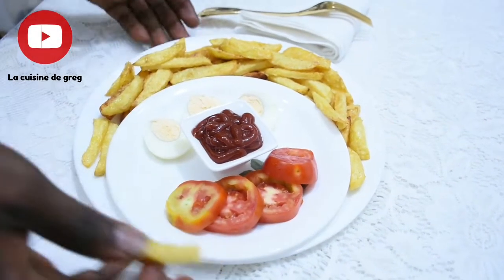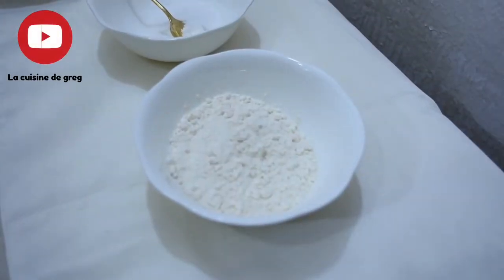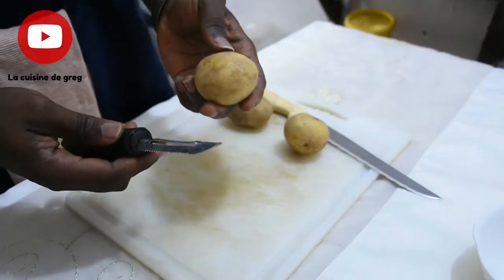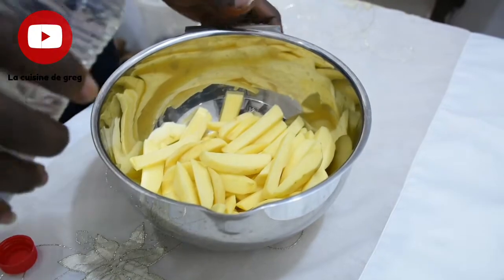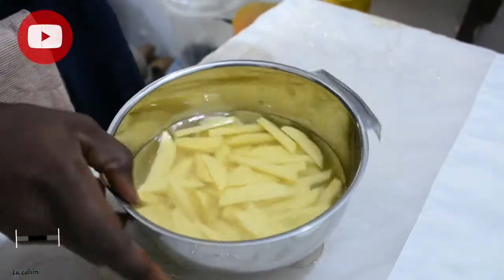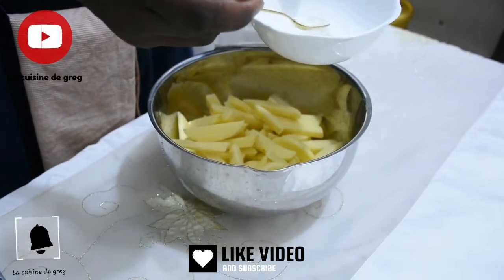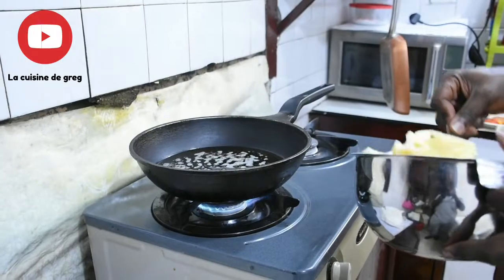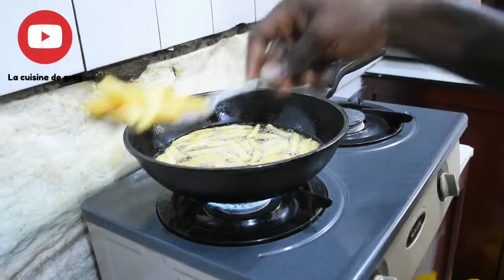How to make crispy potatoes ( my style )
How to make crispy potatoes

welcome to  LA CUISINE DE GREG CHANNEL ; one dedicated to Nigerian food , Nigerian recipe , Nigerian fusion recipes and other recipe i love to try out . my name is Greg  and i'm a Nigerian food blogger

ingredient -
eggs
tomato
Irish potatoes
corn flower
salt